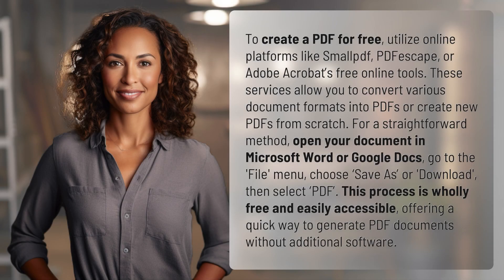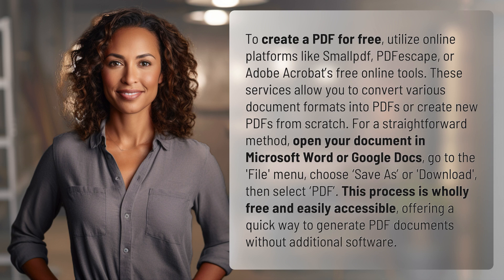How to create a PDF for free?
Free PDF Creation: Quick and Easy Methods 👉 PDF Creation Tips 👉 Learn how to create PDFs for free using online tools like Smallpdf and Microsoft Word. Easily convert documents into PDF format without any additional software.

Laura S. Harris (2024, March 23.) How to create a PDF for free?
    🌐 AskAbout.video